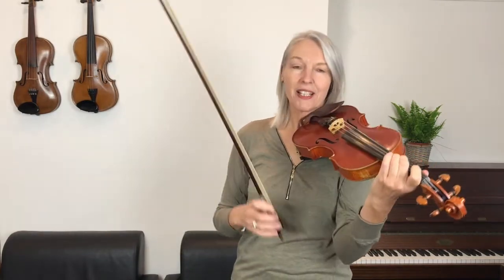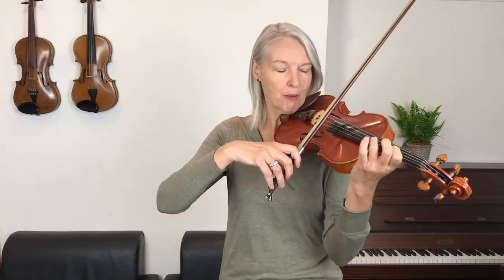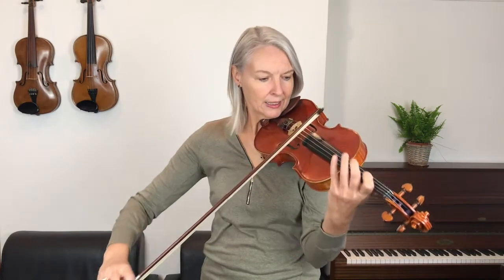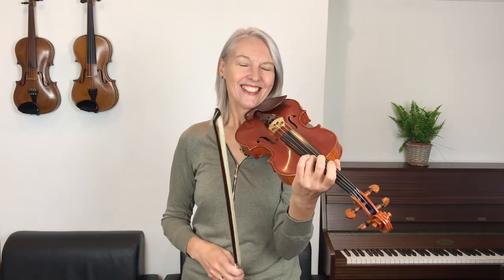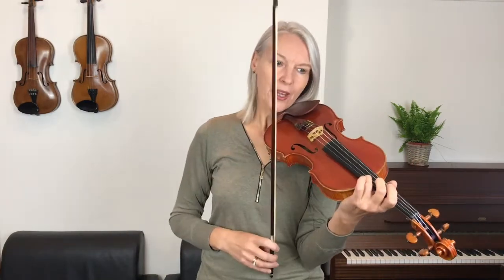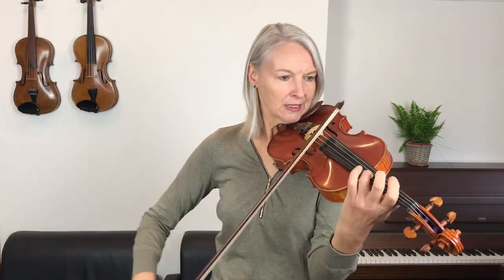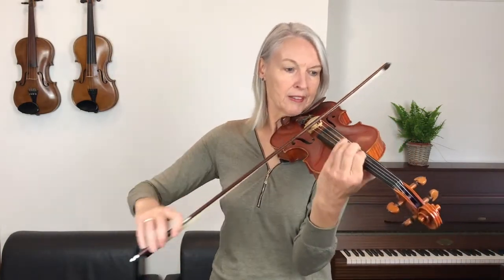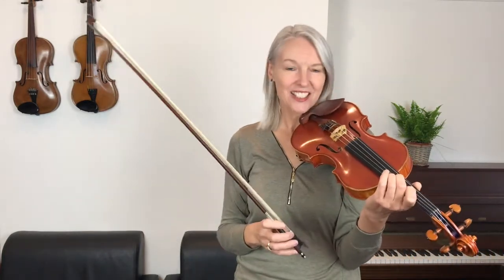A Child is Born by Thad Jones from 101 Violin Christmas Songs by Hal Leonard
Join in with your instrument and learn how to play A Child is Born by Thad Jones from 101 Violin Christmas Songs by Hal Leonard on the violin.

Where to buy the sheet music?